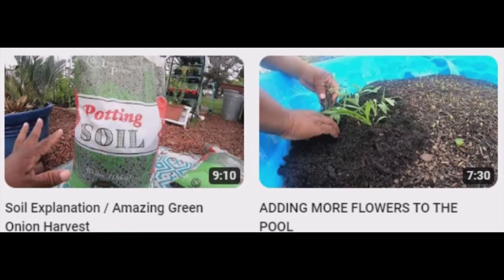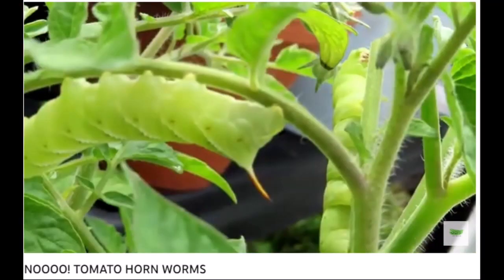Sunday Shoutout 178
I have a Walmart wishlist that I occasionally update. Don't feel obligated to send me anything, and certainly don't spend money you don't have. I appreciate the thought all the same!